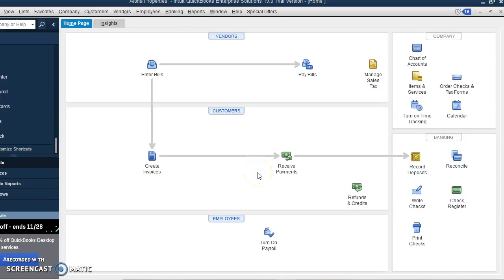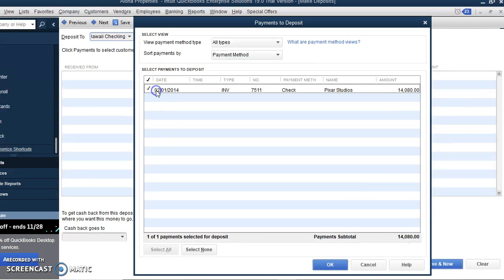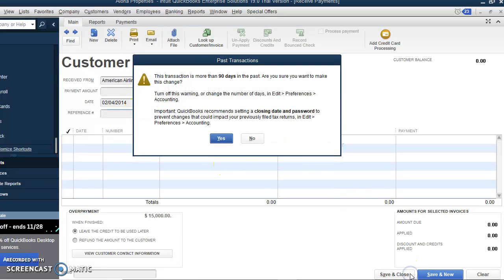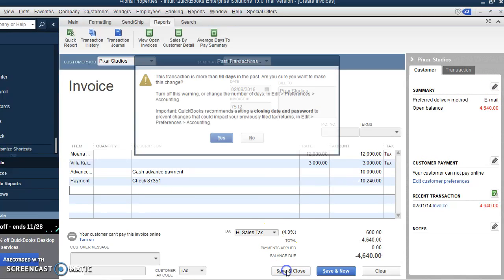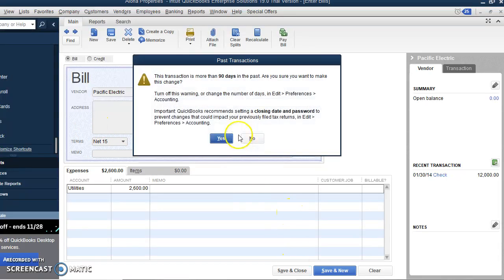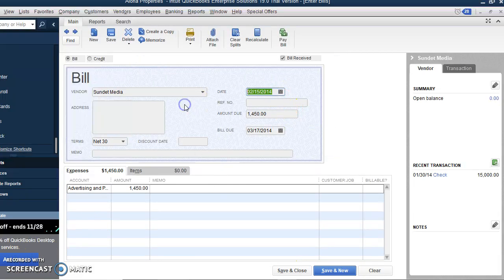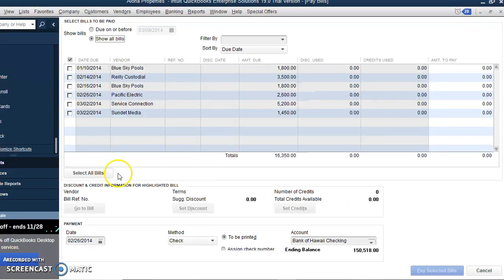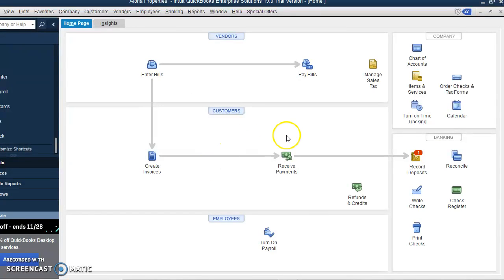Chapter 8 Case 3